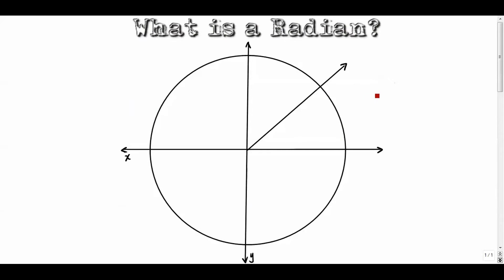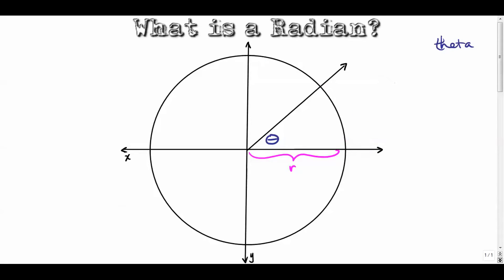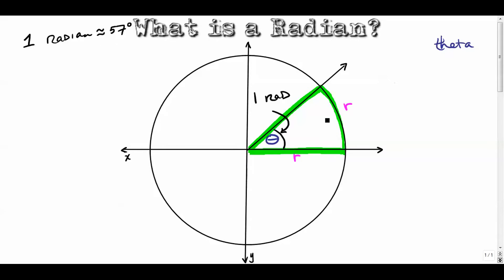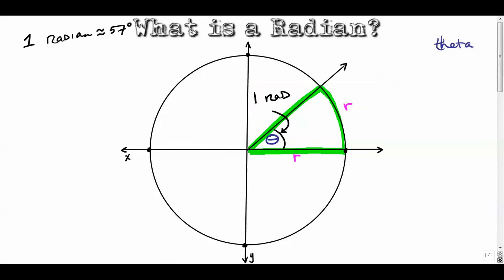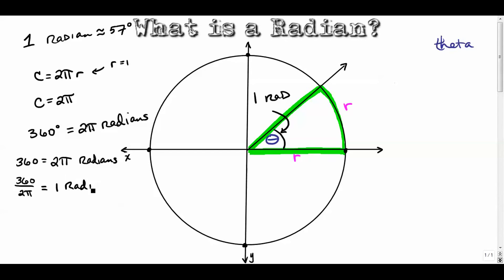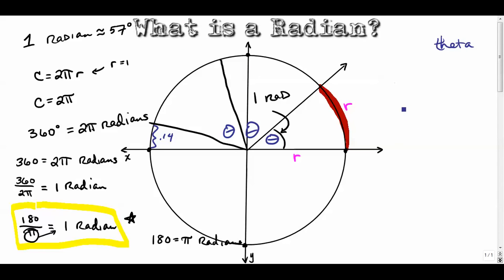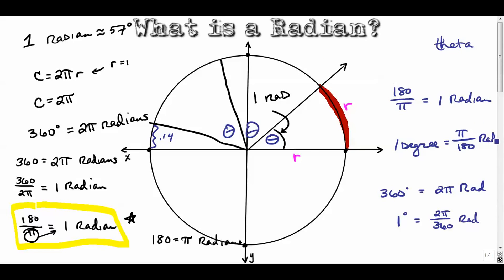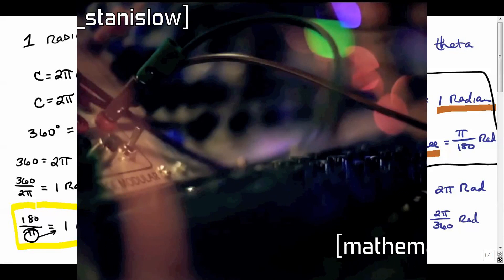What is a Radian?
The basic idea of a radian is explained in this video.